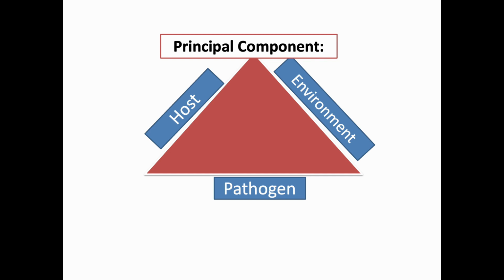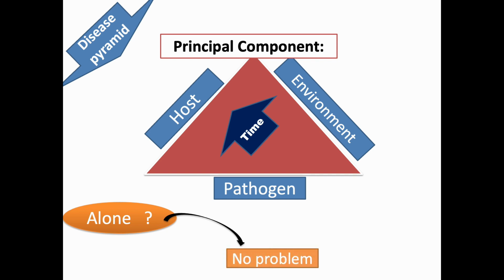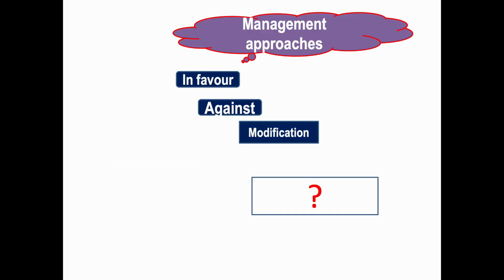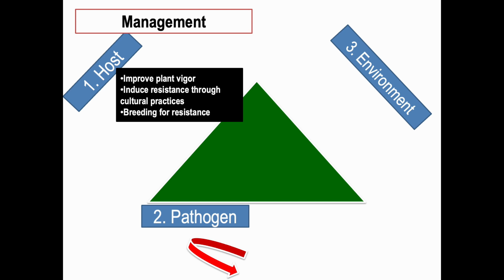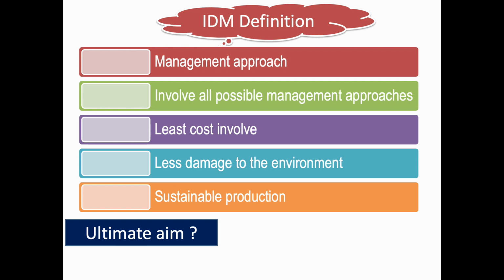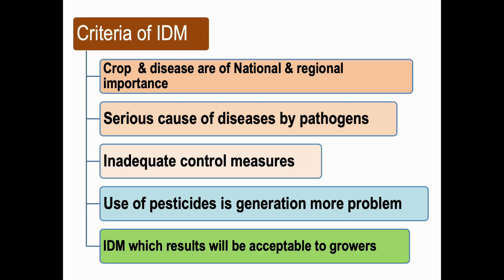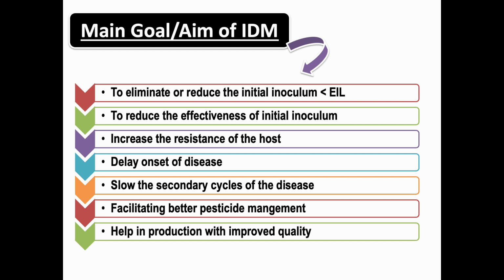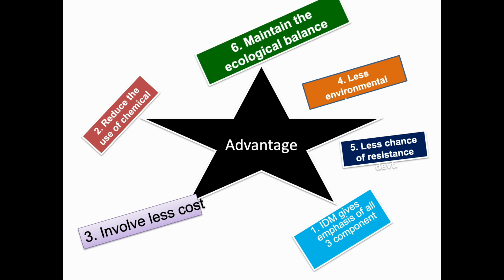Integrated Disease Management